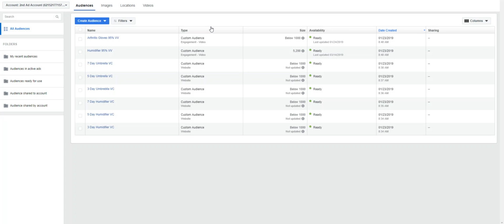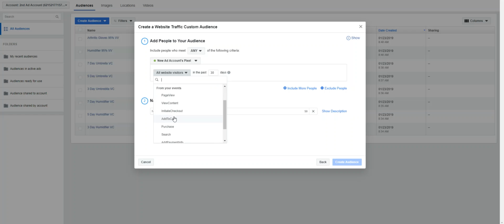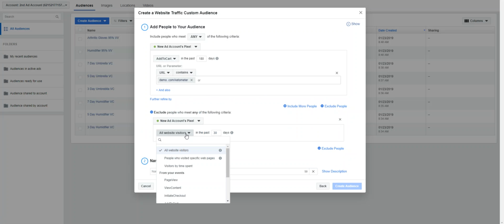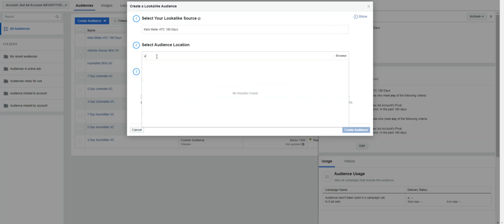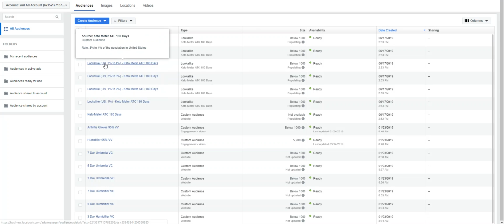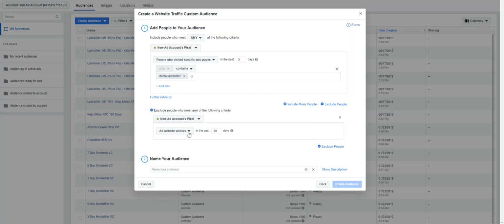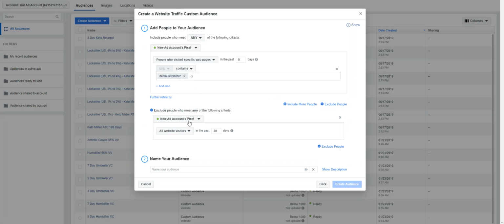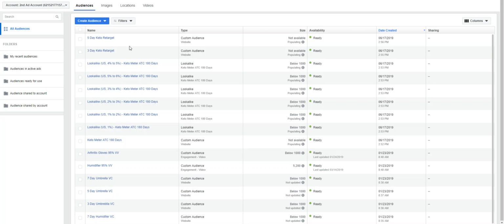Facebook Custom Audiences